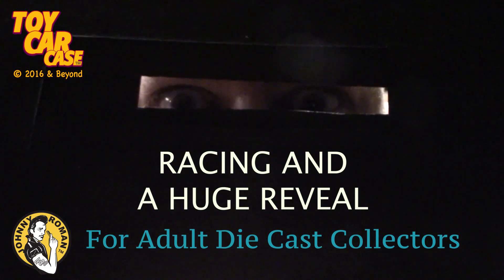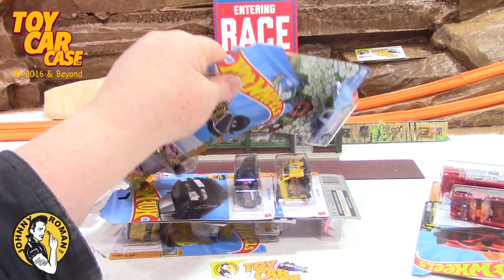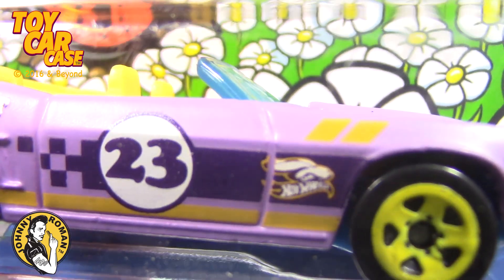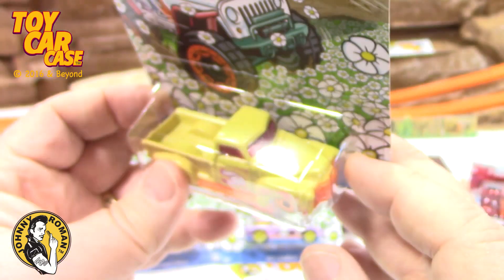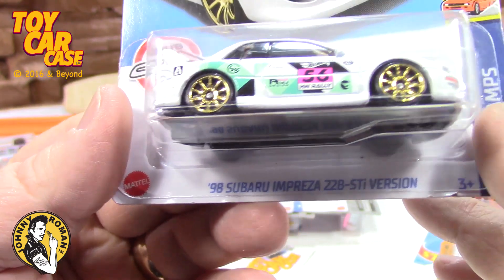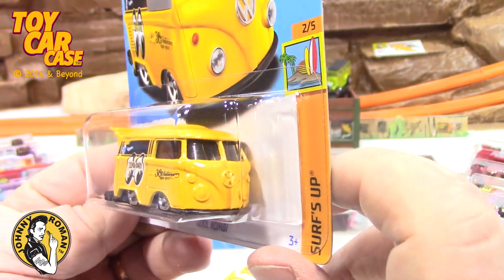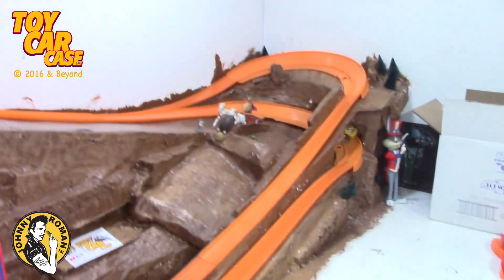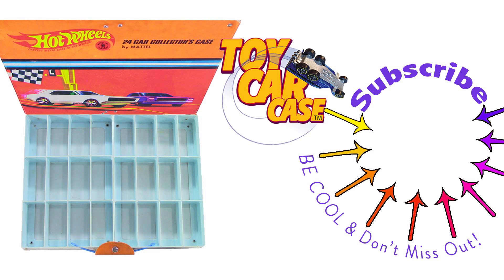1376 Peg Hunting Hot Wheels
Toy Car Case is looking at Peg Hunting Hot Wheels